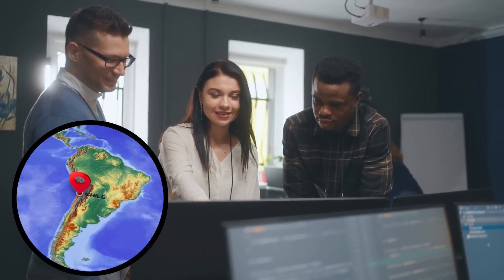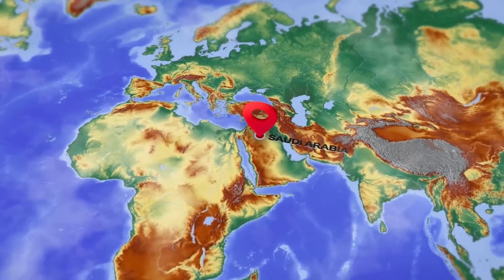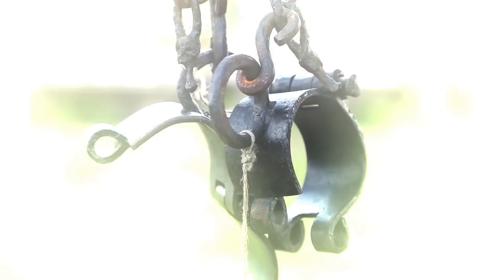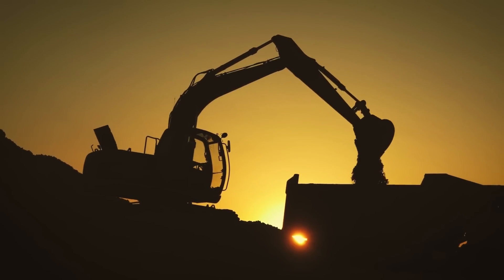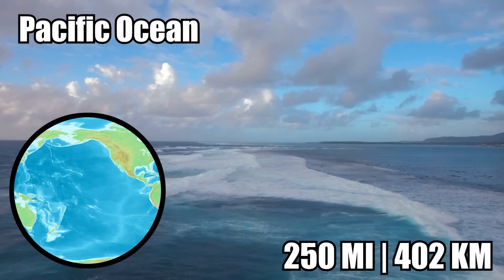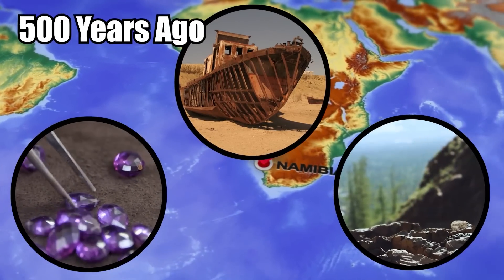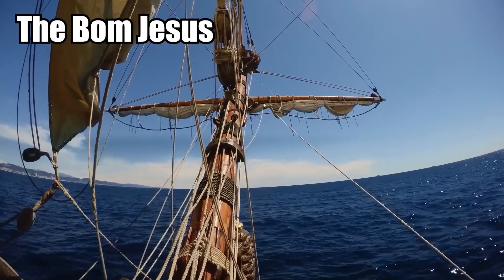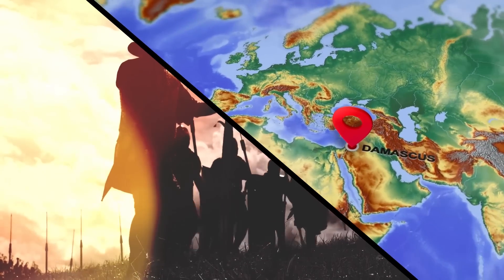Incredible Discoveries Made In The Desert